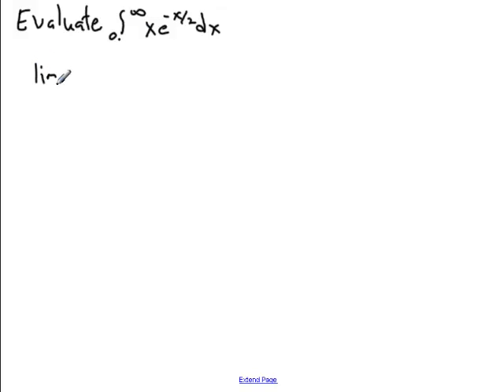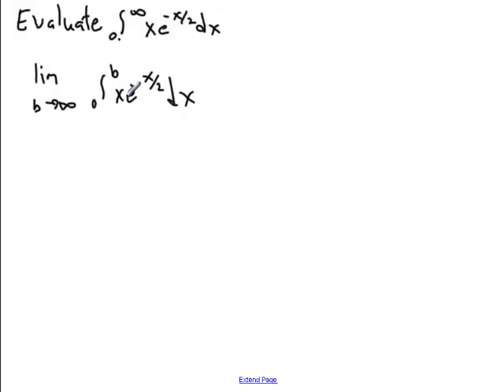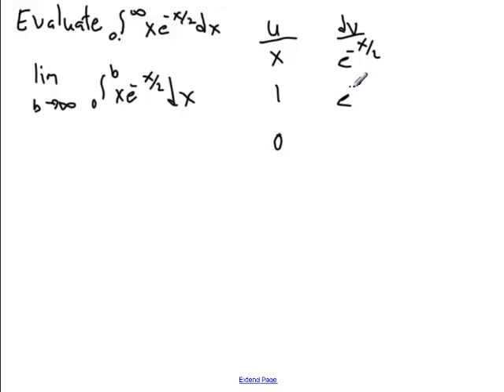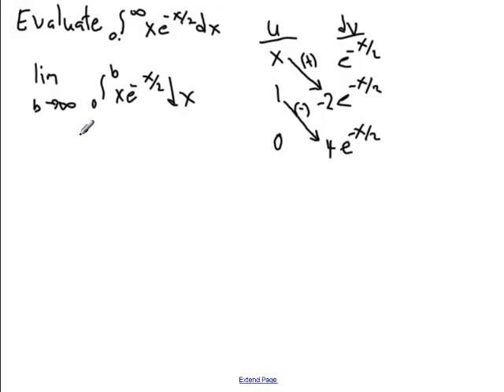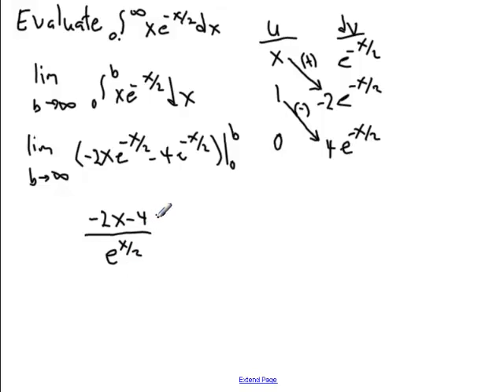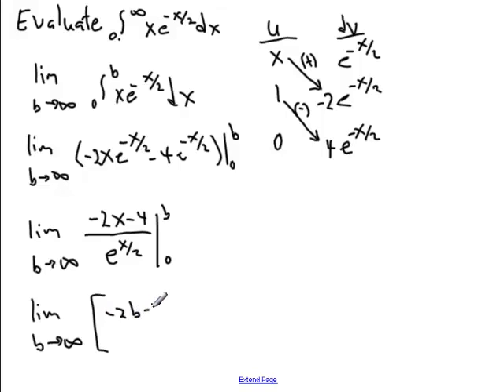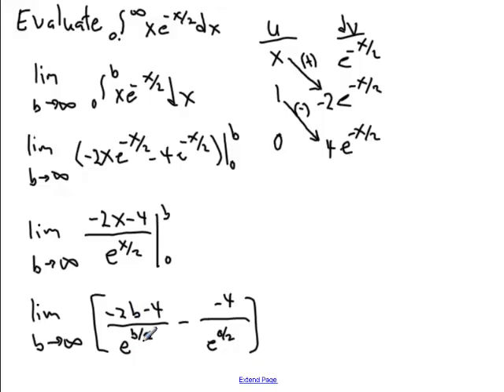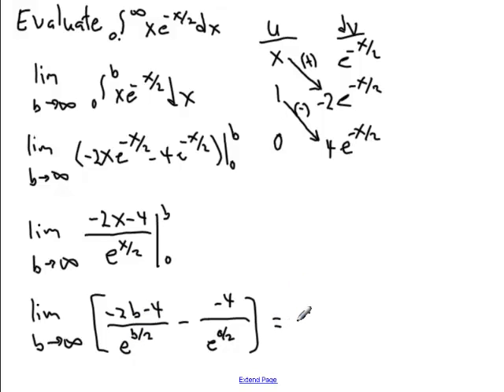WE8 8 1